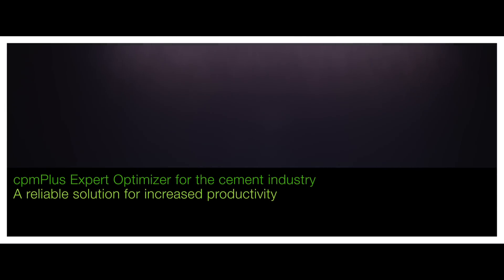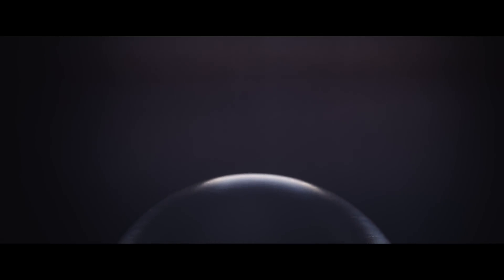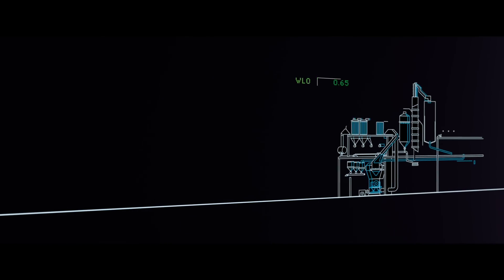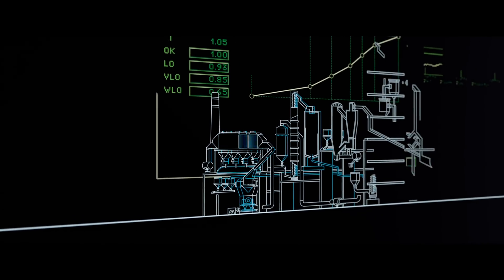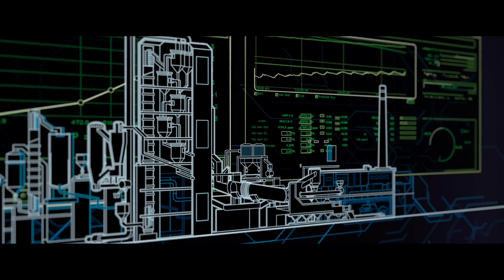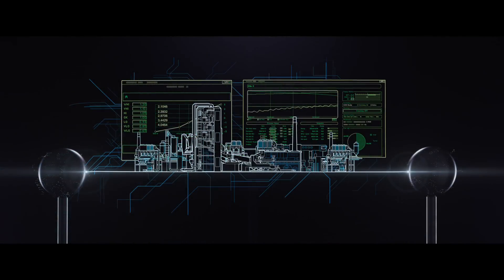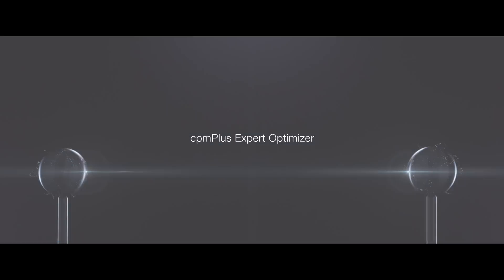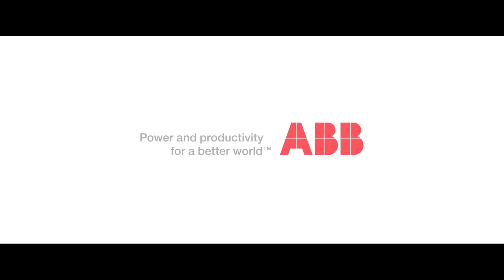Expert Optimizer for the cement industry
ABB has bundled its long-lasting process expertise into its advanced process control application – Expert Optimizer (EO). Based on proven ABB technology and with a user-friendly interface EO enables cement plant operators to optimize the entire production process at the push of a button.